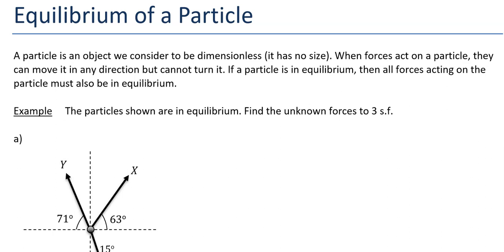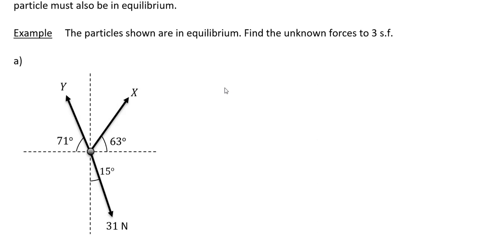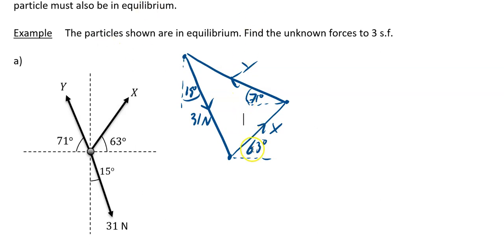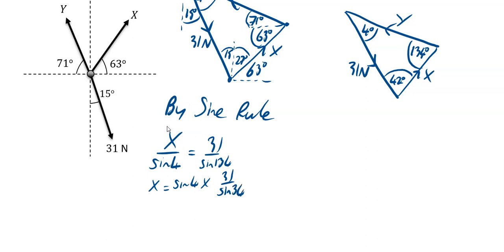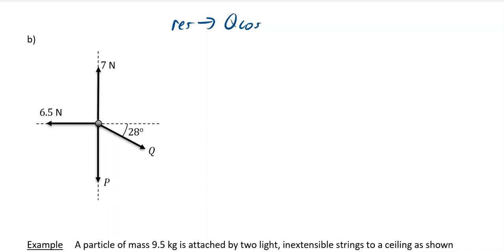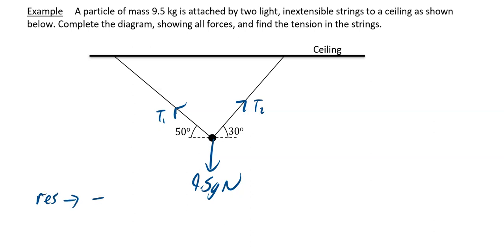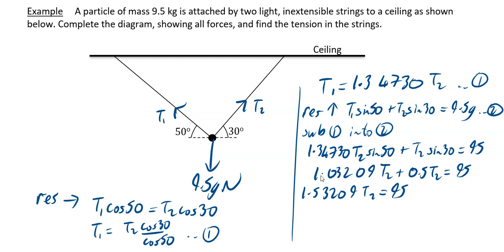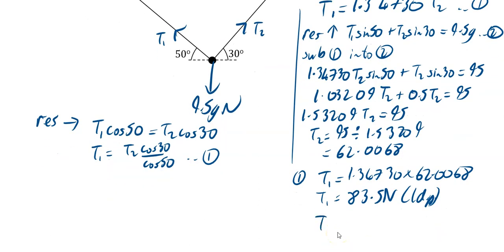GCSE Further Maths Resultants Video 5 Equilibrium 3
GCSE Further Maths, Mechanics, Applied, Equilibrium, Triangle of forces method, resolving method, particle suspended, tension,